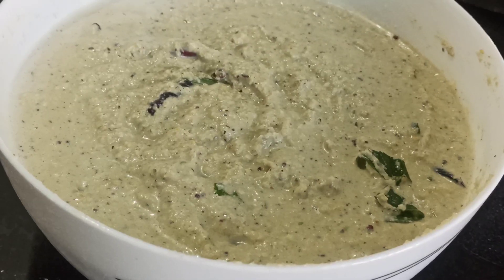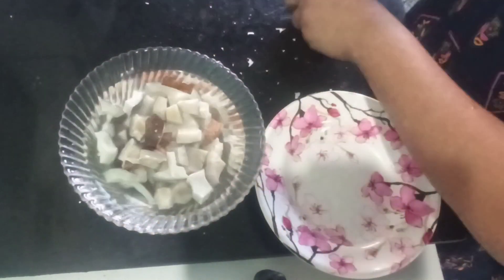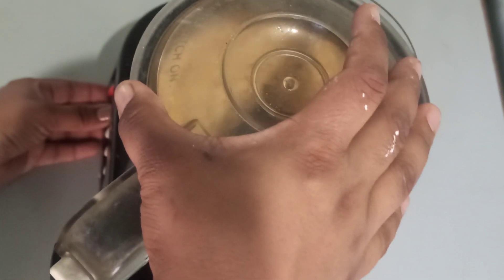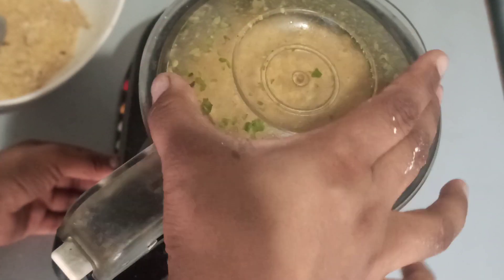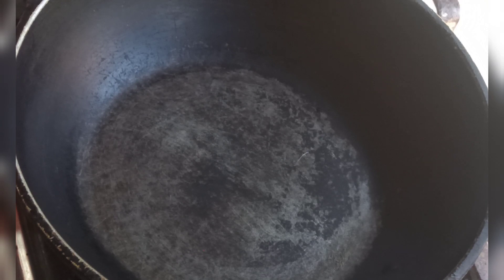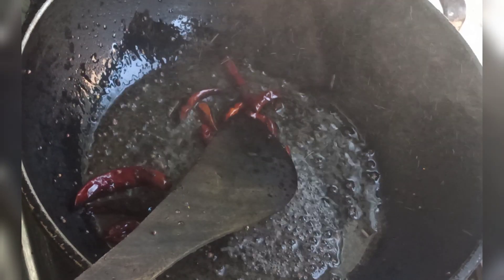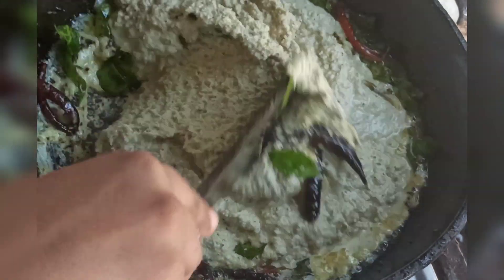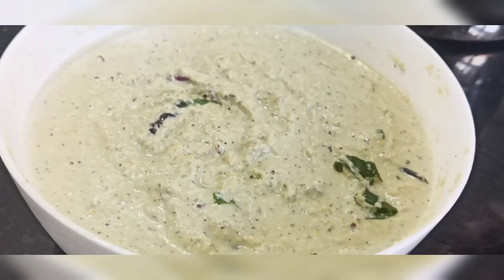Coconut chutney with dry coconut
Hi friends, here's another recipe. This recipe is a substitute for fresh coconut. This tastes absolutely amazing, sometimes fresh coconut isn't available at all times where I live, dry coconut is available at grocery or convenience stores. Please do give this recipe a try.
NB: If you want to use fresh coconut, you can follow the same process. Just grate the fresh coconut for easy grinding and skip the soaking part.

The ingredients:-
Dry Coconut- 1 medium size
Green chillies- about 10 to 12 pcs or as per required
Ginger :- 2 inches long
Salt:- As per taste
Roasted chana dal :- 1/3 cup( lightly roasted)

Seasoning:-
Black Mustard seeds:- 1 Tbs
Refine Oil- 2 Tbs
Curry Leaves:- 10 to 12 leaves
Dry red chilles :- 5 to 6 pcs

Musician: @iksonmusic